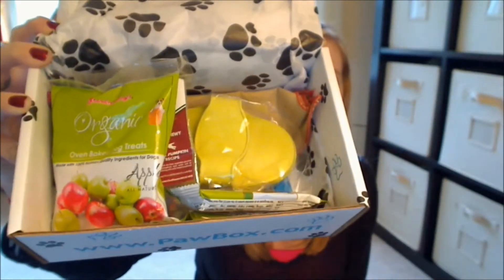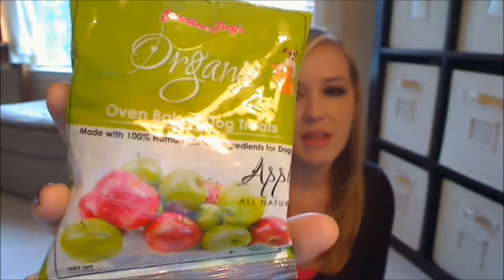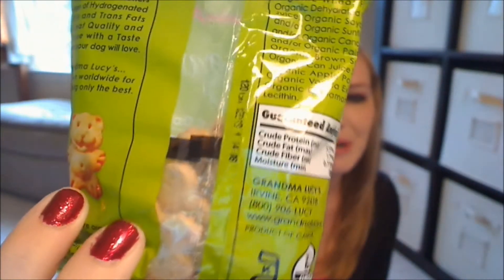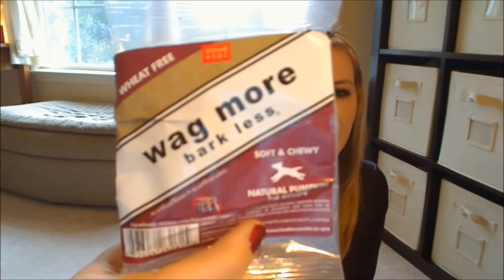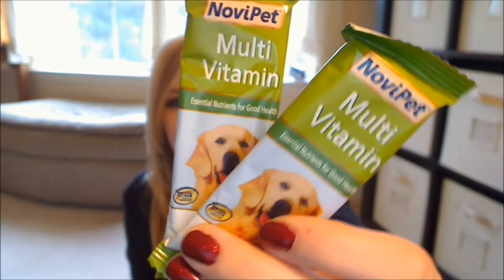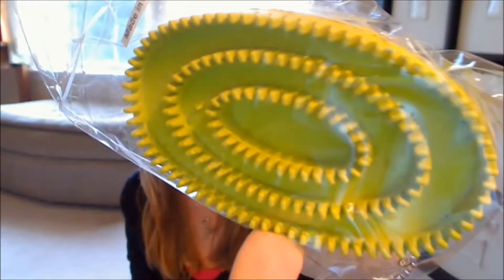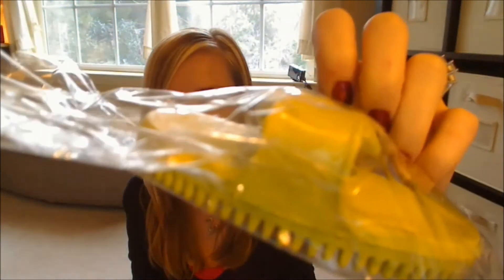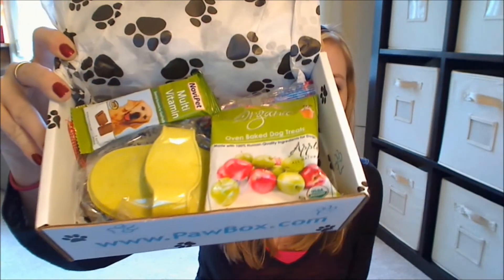Pawbox - December (+ 1 month FREE code, CODE: KLUT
Th